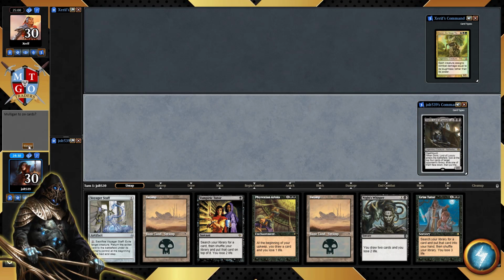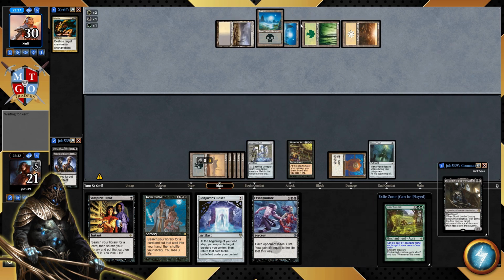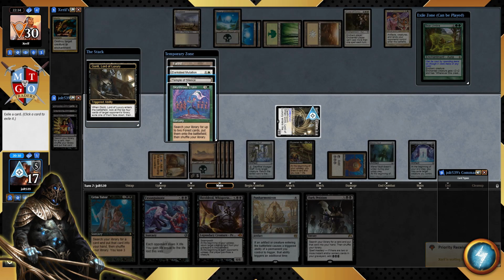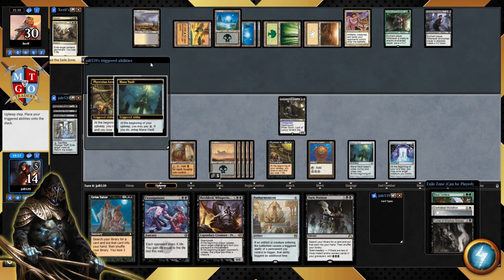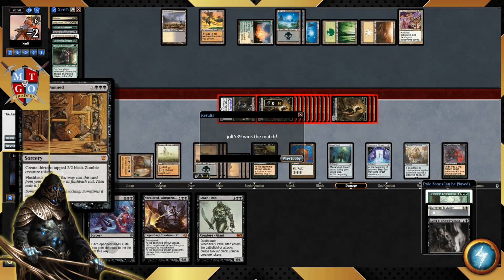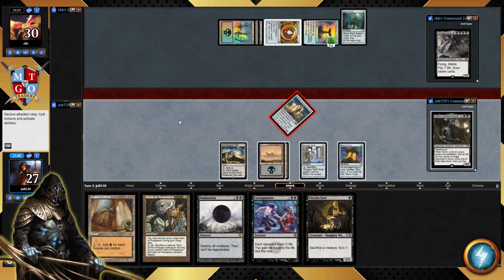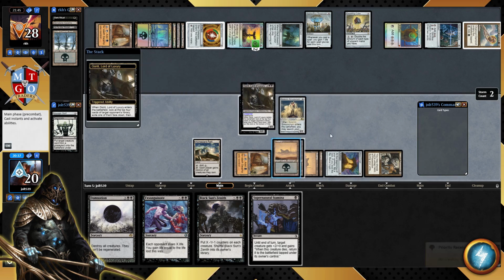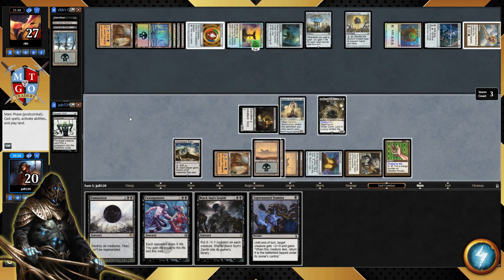Jolt - Commander - Gonti, Lord of Luxury vs Doran/Griselbrand